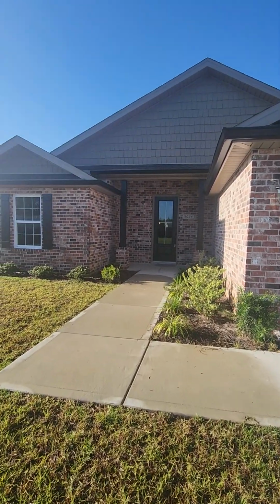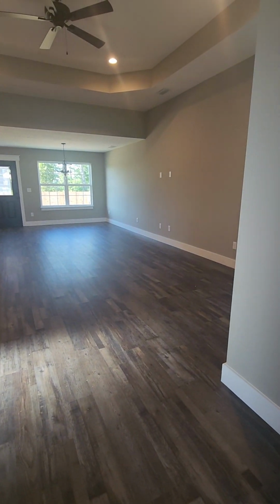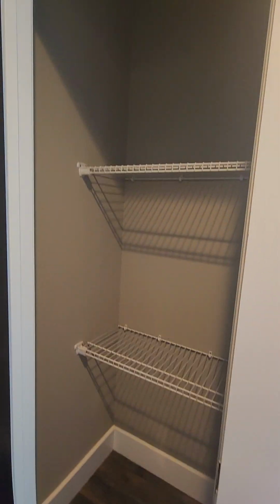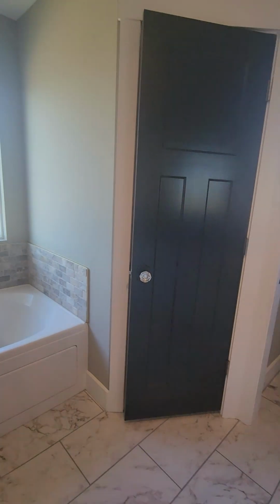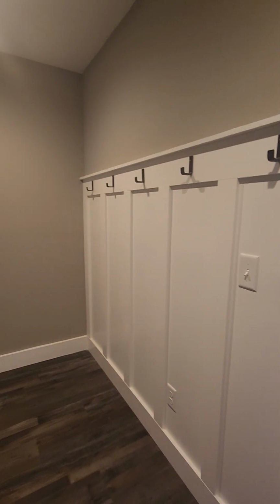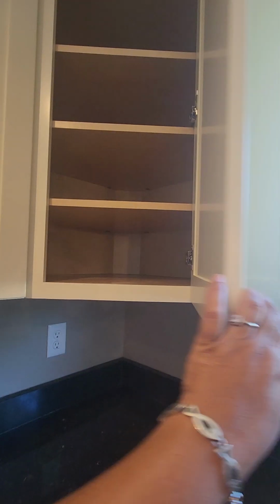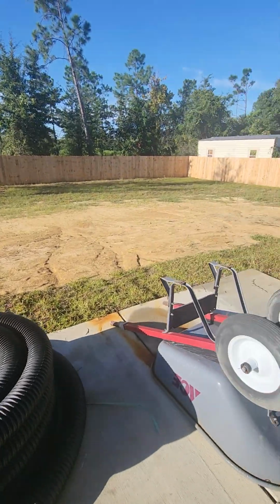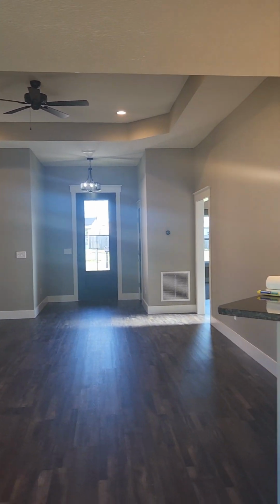Fantastic Home on Whitaker St!